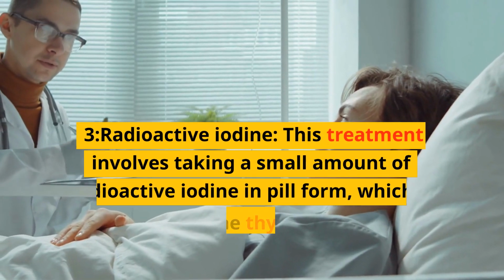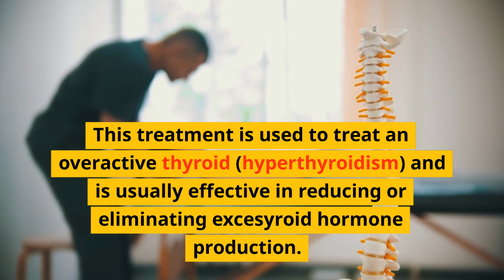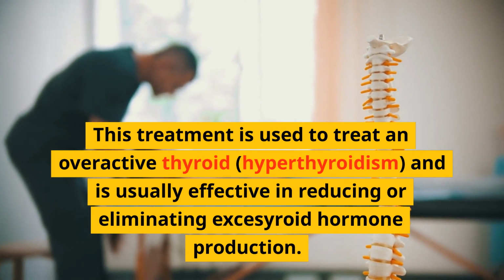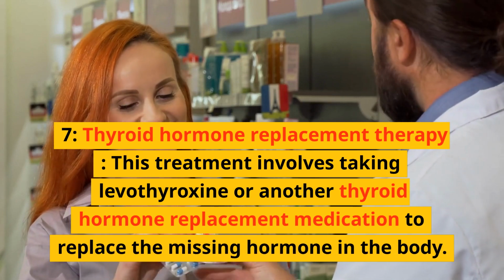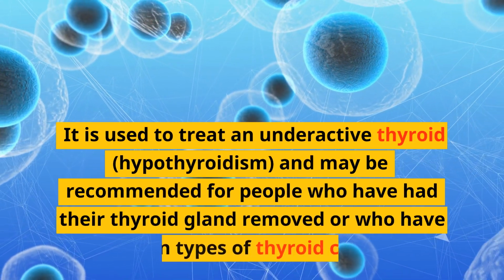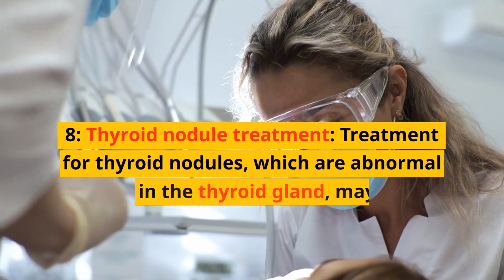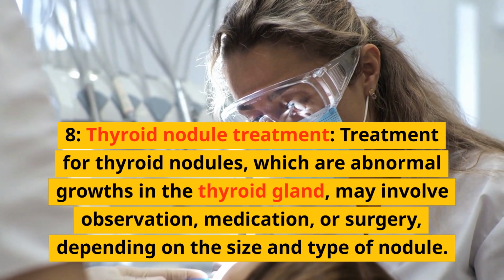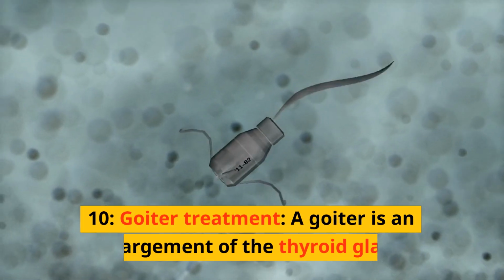Understanding Levothyroxine: 15 Treatment for Underactive Thyroid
In this video, we will be discussing 15 different thyroid disease treatments in detail. From levothyroxine, which is a synthetic form of the hormone thyroxine used to replace missing hormone in the body, to liothyronine, which is a synthetic form of the hormone triiodothyronine and is sometimes used in combination with levothyroxine. We will also cover radioactive iodine, a treatment used to destroy cells in the thyroid gland to treat overactive thyroid, and antithyroid medications such as methimazole and propylthiouracil.